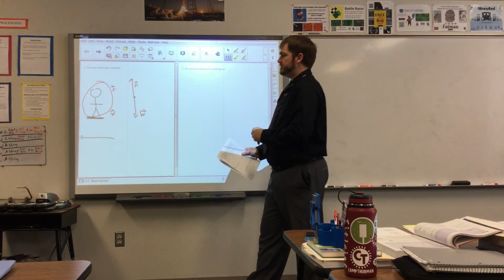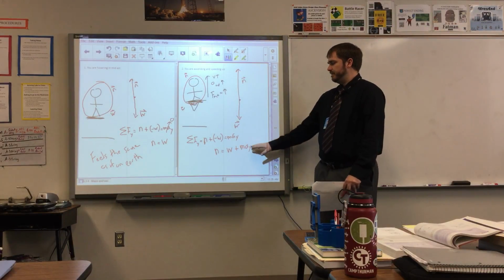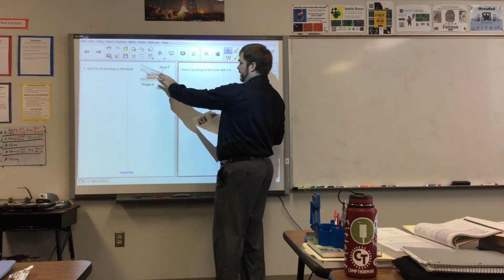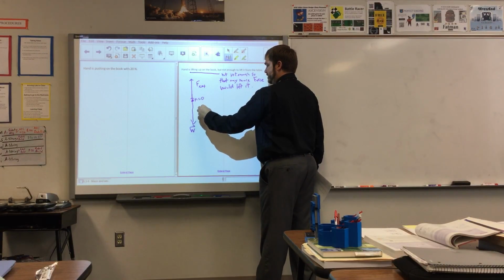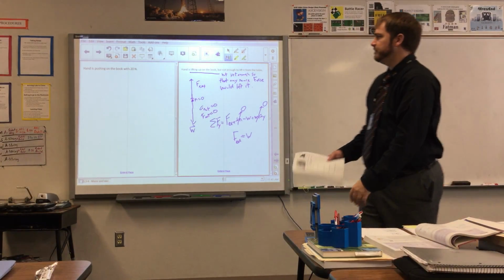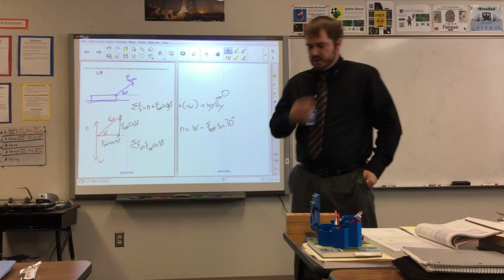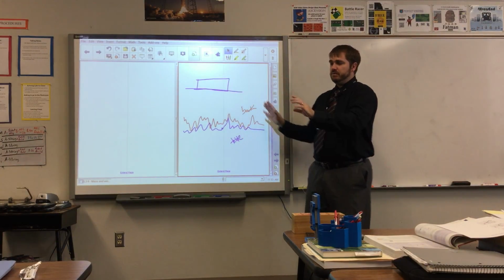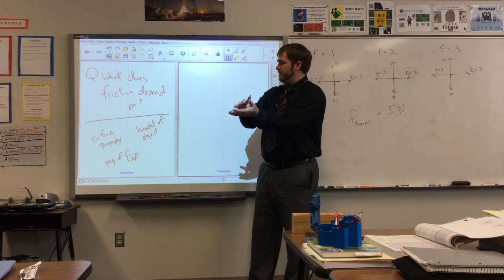5.4 - Normal & 5.5a - Friction